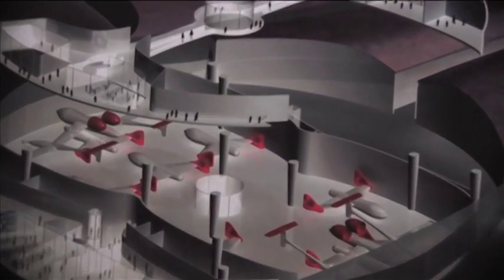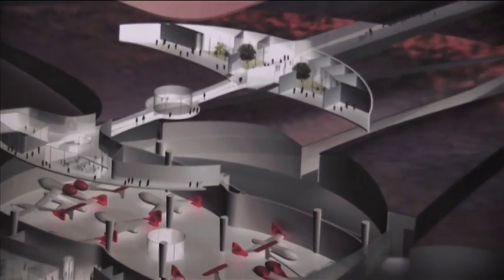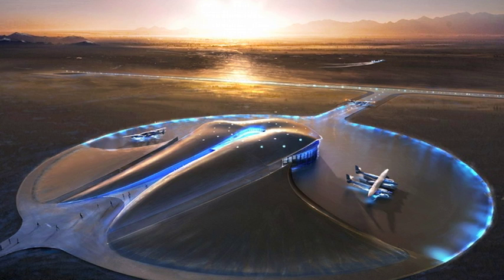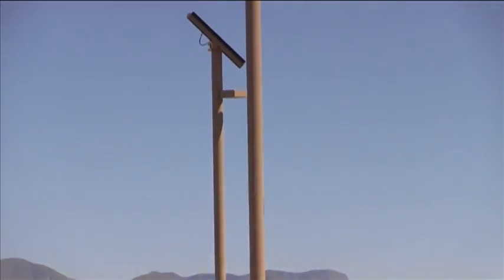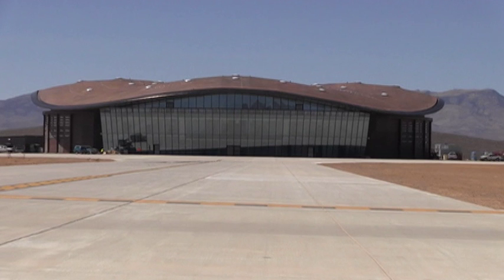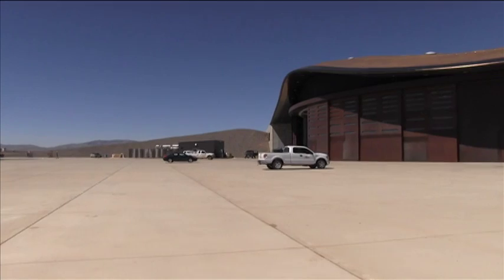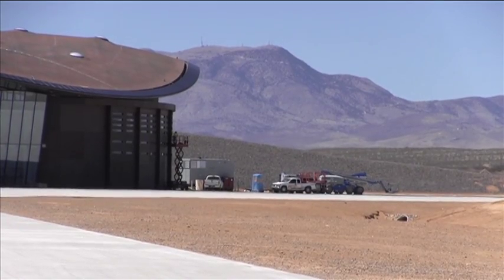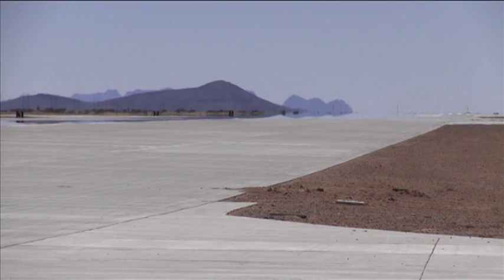Spaceport America Eco-friendly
Spaceport America is being built to be eco-friendly. News 22s Susy Castillo takes a looks at how they are incorperating the environment.